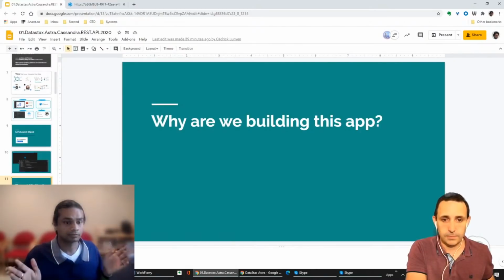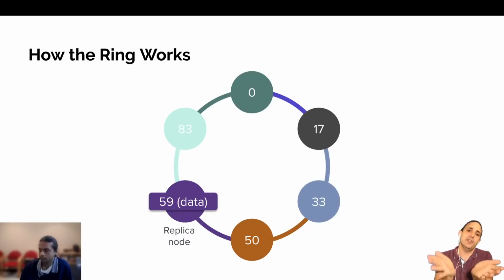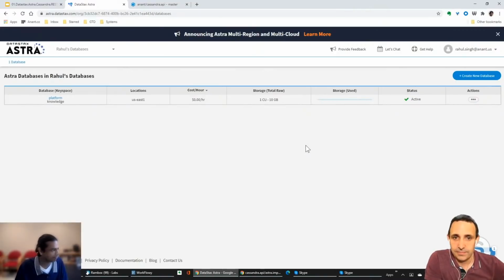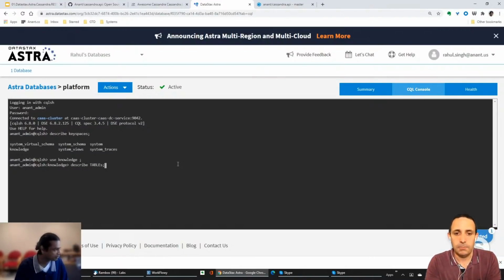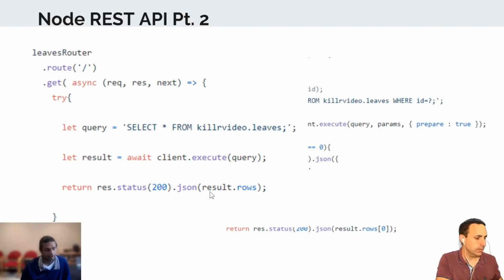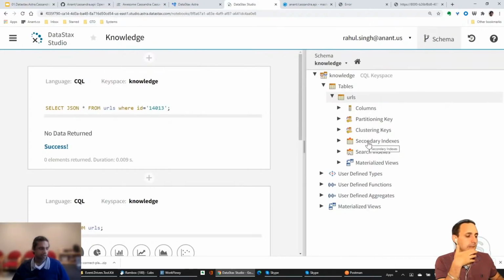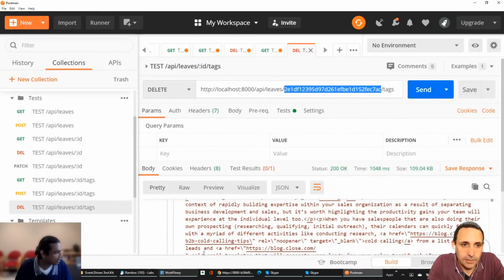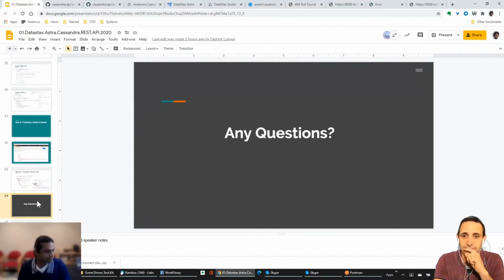Build a REST API with Apache Cassandra™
REST API’s have been used for years to create easy to use and flexible application interfaces that don’t require verbose language or heavy objects to operate. In this 2 hour workshop we’ll combine the ease of REST with the power of Apache Cassandra and bring you through the process of creating a REST API for Cassandra using Python and NodeJS languages. Packed with fully online hands-on exercises you’ll be able to jump right in to level-up your game.

- Basics of REST
- Basics of Cassandra Data Modeling
- Fork Code and Testing Connections
- Create Schema in Cassandra
- Run Importer / Test API
- Verifying Data via CQL

Why attend?
All attendees to this event will receive a FREE Cassandra Certification voucher, normally priced at $375.

This workshop will set you up for success for the certification, pointing you in the right direction to become Cassandra Certified - a great addition to any developers CV! As more and more enterprises deploy Cassandra, the demand for engineers skilled in the new database is increasing too. Skills shortages within data science remain a problem for a lot of organisations - set yourself apart and prove you know what you are doing when it comes to NoSQL databases.